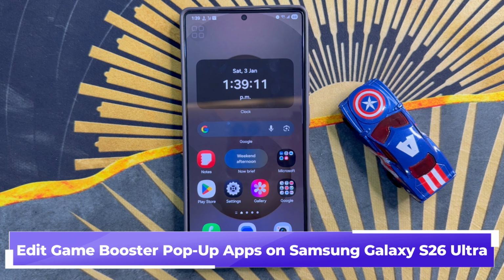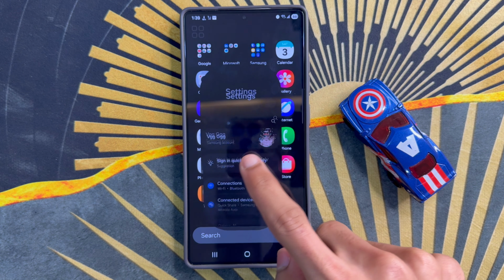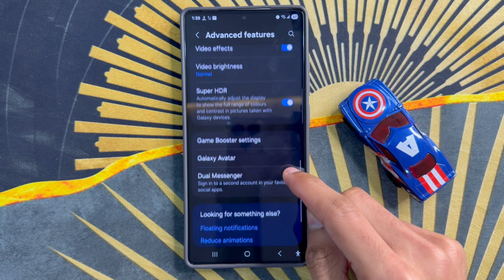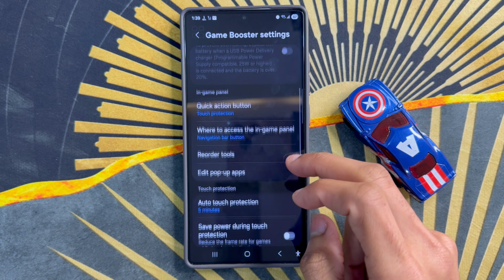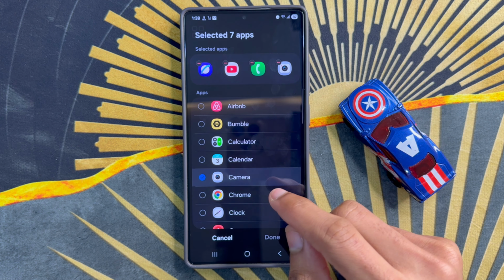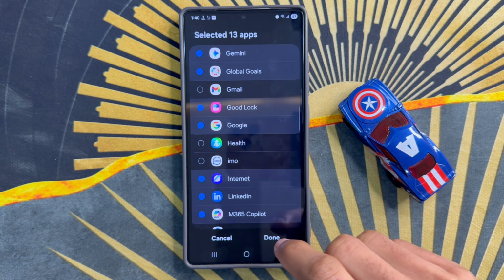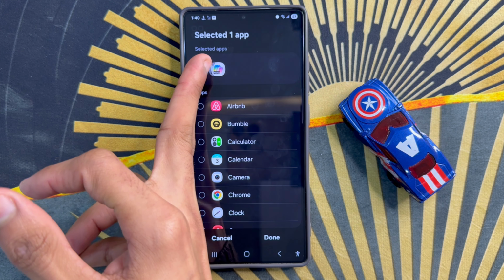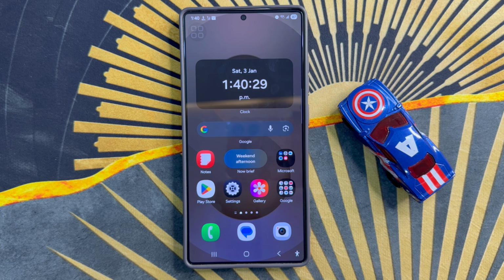How to Edit Game Booster Pop-Up Apps on Samsung Galaxy S26 Ultra